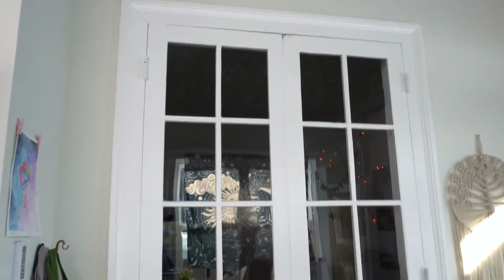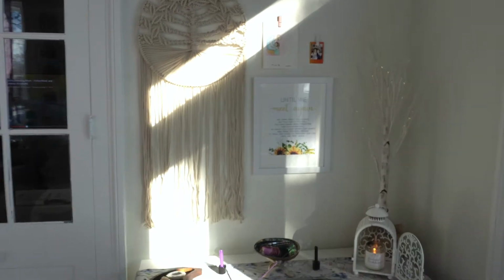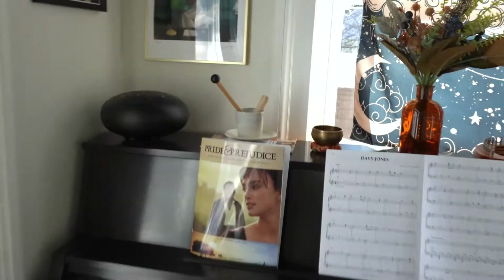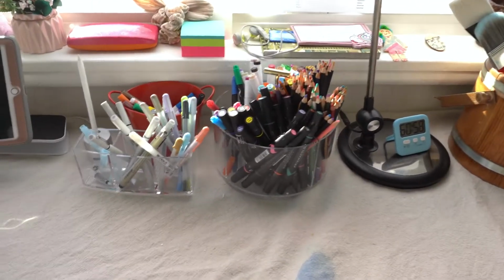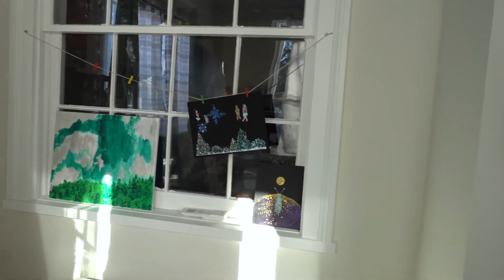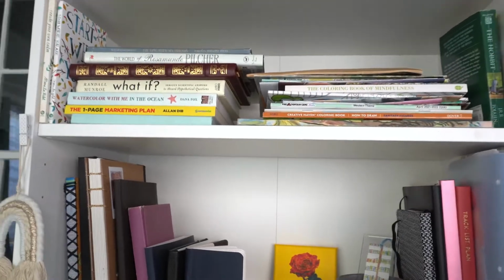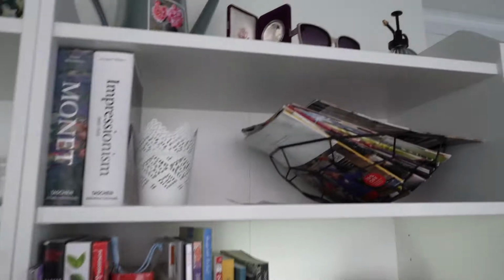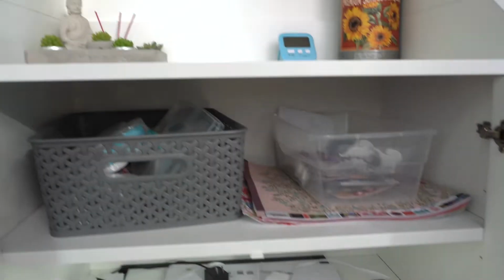New Art Studio Tour · Inspiring Setup for Artists · Creative Inspirations · Artist Vlog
Hey everyone, I'm Sredna Kunowski, an Artist who creates colorful paintings inspired by nature 🌻 and fantasy 🐲

Here is the big reveal of my new art studio! I mentioned in my office makeover video (you should totally check that out if you haven't yet!! that I've been
working on a remodel of our old three season porch. Well there's nothing old about this space anymore, okay maybe a few antique touches but that's it I swear!
New windows, door, floors, paint, and heating/cooling have been added. And there's a special treat on the ceiling!

Love to hear your thoughts and how you like to decorate your space. What's your favorite place in your home?